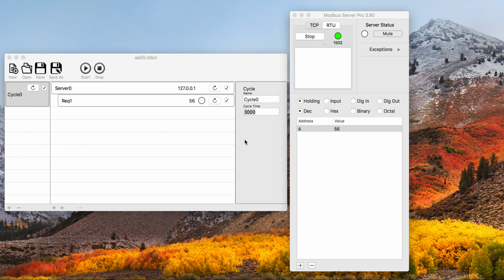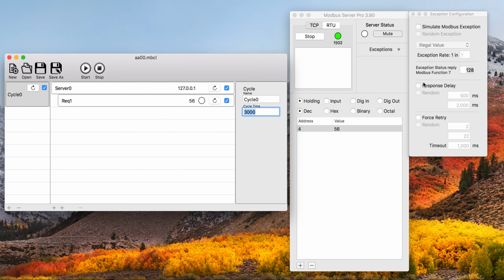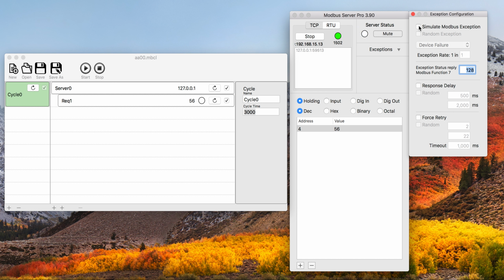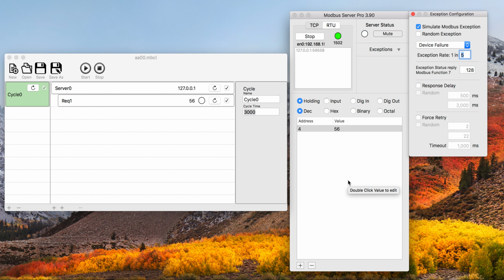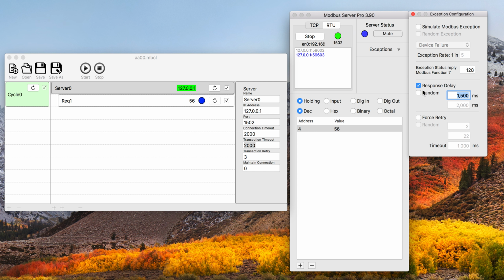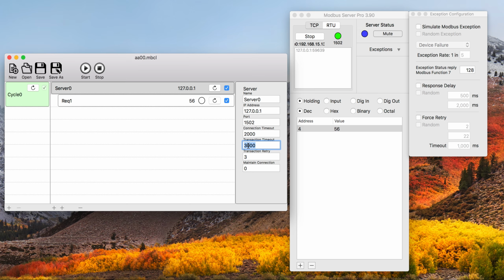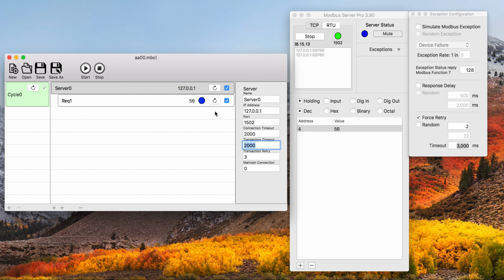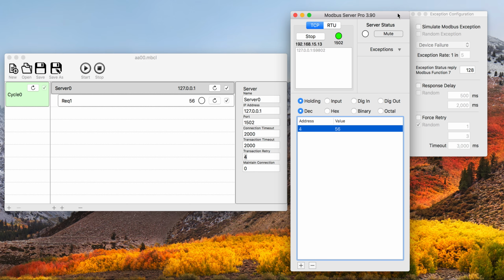Modbus Server Exception Demo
A demonstration on how to use the Exception features in Modbus Server.